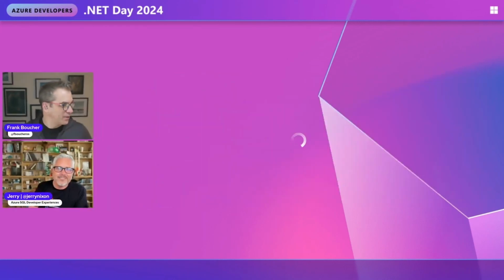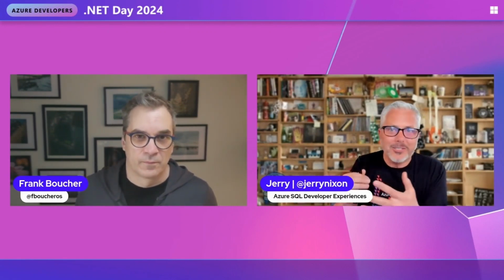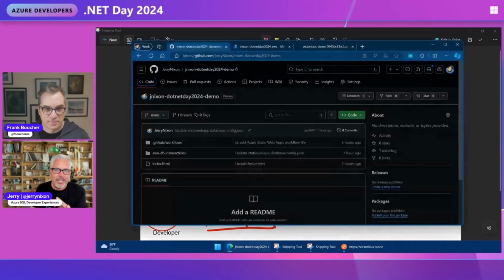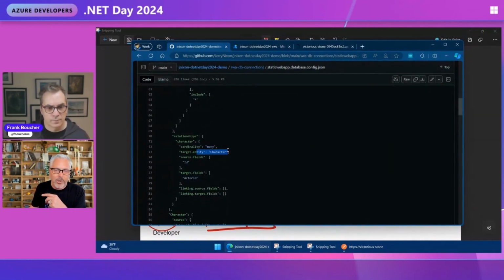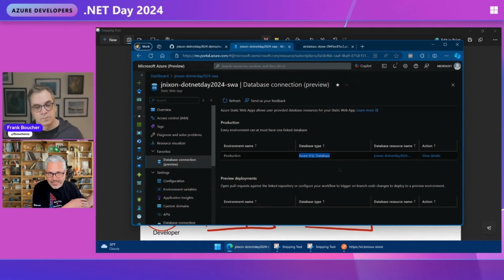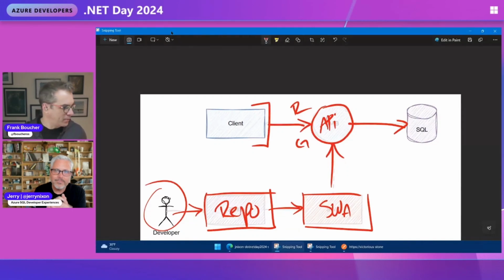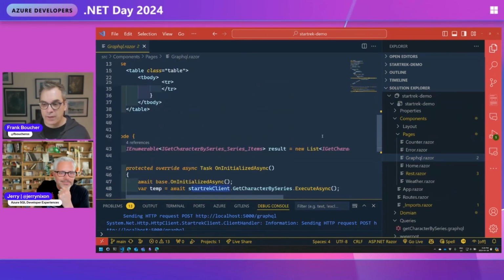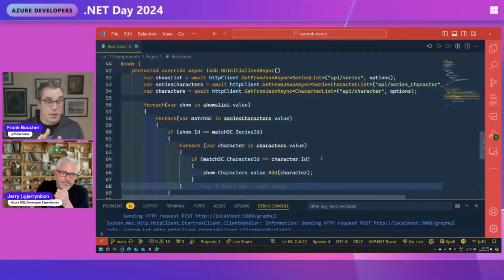Auto-Generate and Host Data API Builder on Azure Static Web Apps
In this session, starting from nothing we will build an API (REST or GraphQL), using Data API Builder CLI ,to be an access layer over a database (SQL Server, MySQL, PostgreSQL, or CosmosDB). We will then deploy it on Azure with Static Web Apps. Azure Static Web Apps simplify the process by hosting our static files, offering a custom Azure Function, and now enabling a one-step implementation to host the Data API builder container.